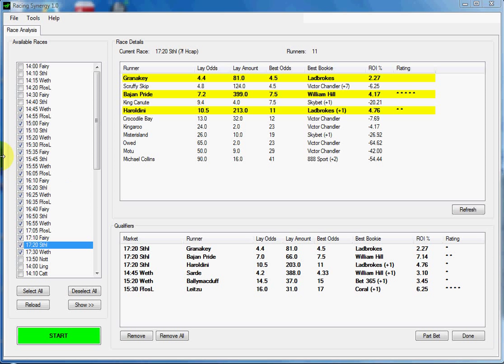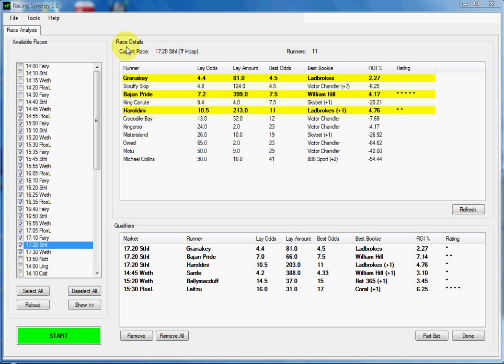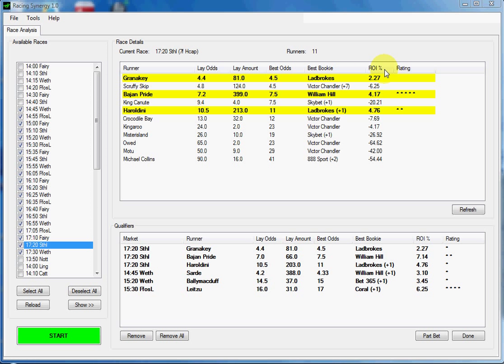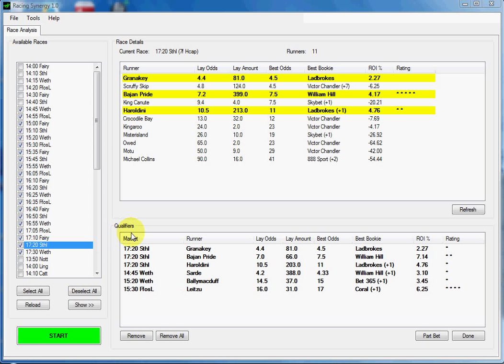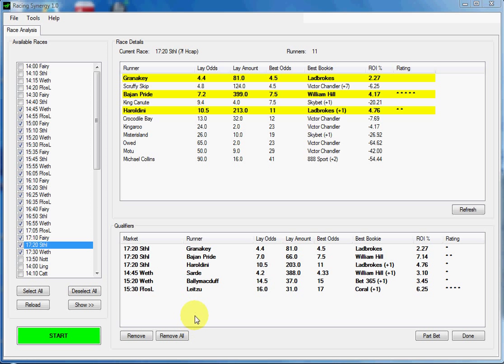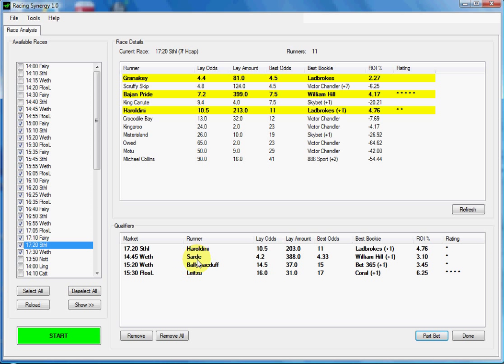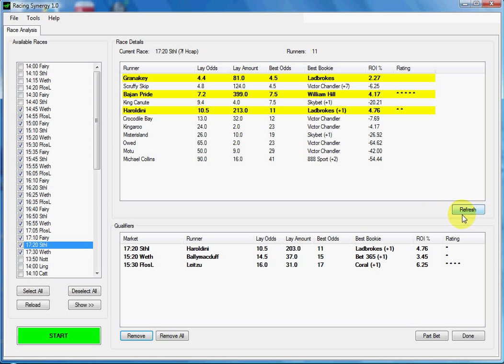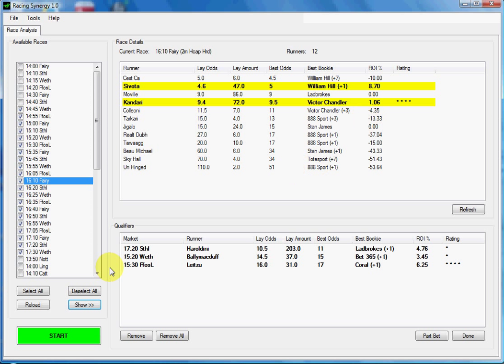Racing Synergy Overview